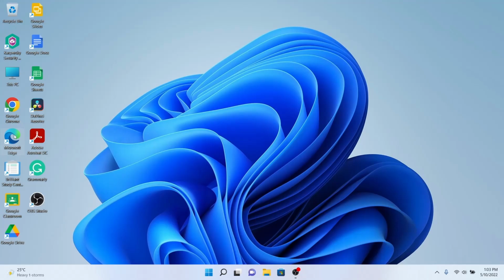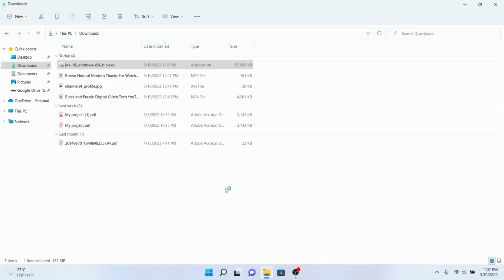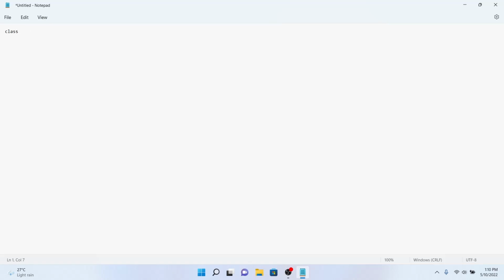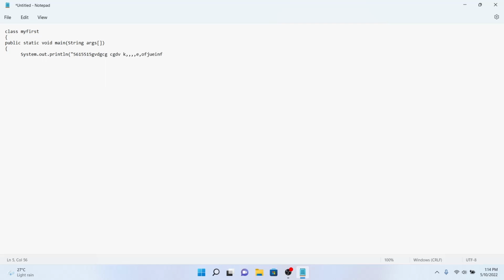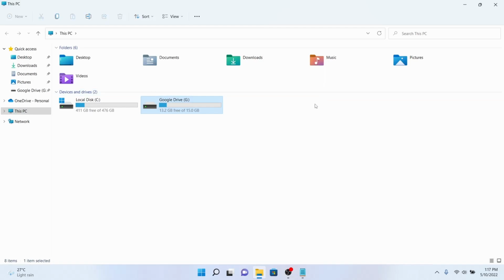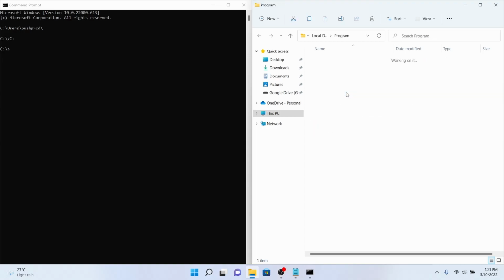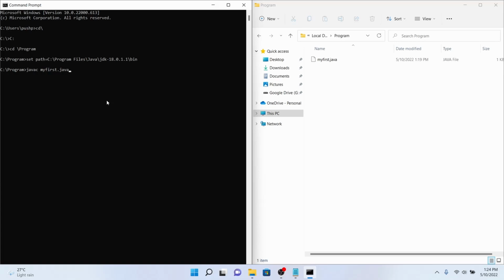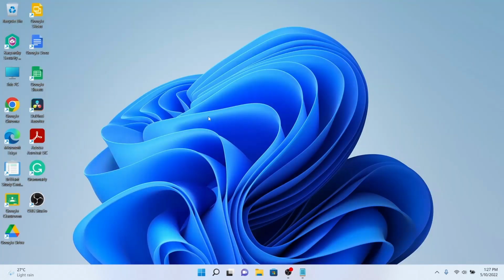How to download and install Java in Windows 11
The simplest java tutorial on youtube. This video mainly focuses in teaching newbies to compile and execute a simple java program all the way from scratch. All details about downloading and executing the first java program can be found in the video.

At the end you will surely get a hang of the very basics of java

Copyrights

Elegant Logo - Nice and Fresh Inspirational Music Ident by Free Music

Reproduction of any parts of this video without permission is punishable.